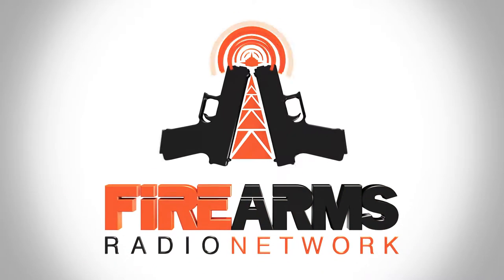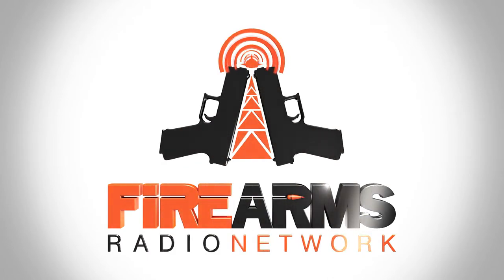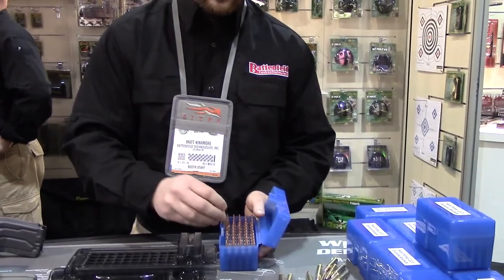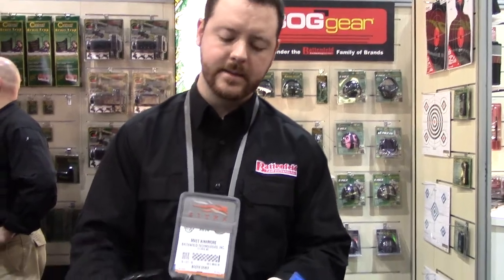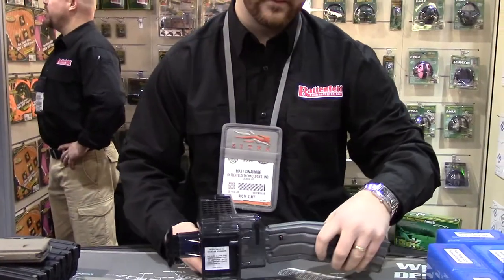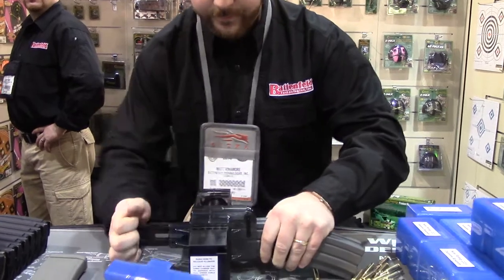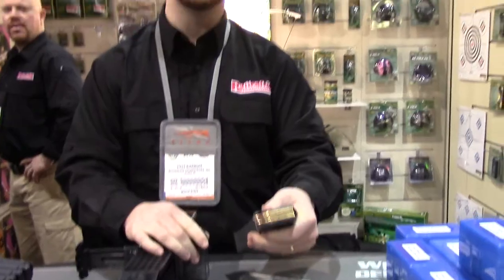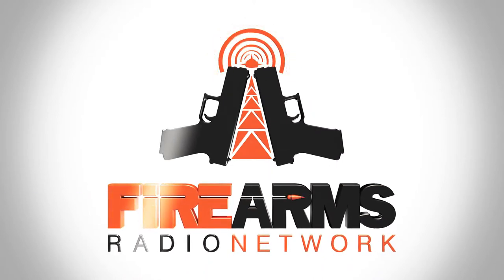Caldwell AR Mag Charger - SHOT Show 2014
Caldwell demonstrates their new AR Mag Charger.